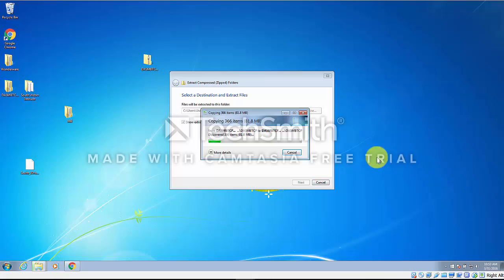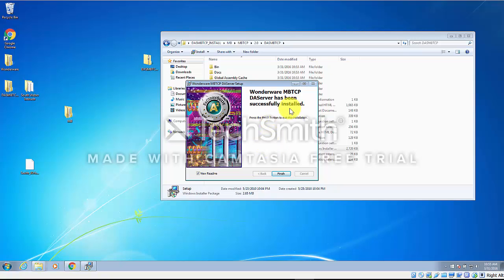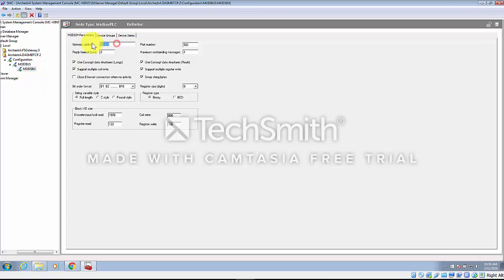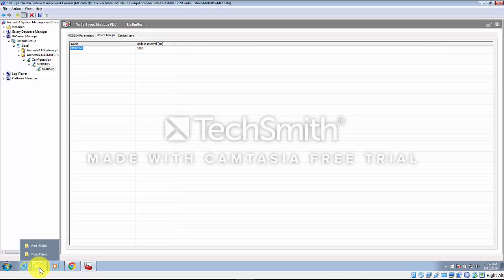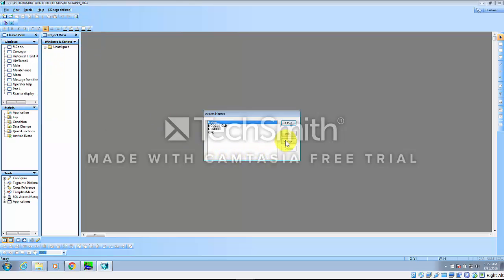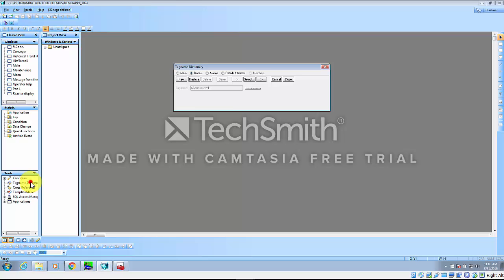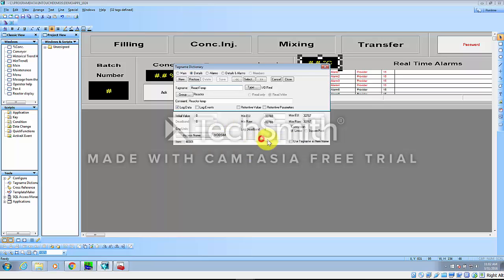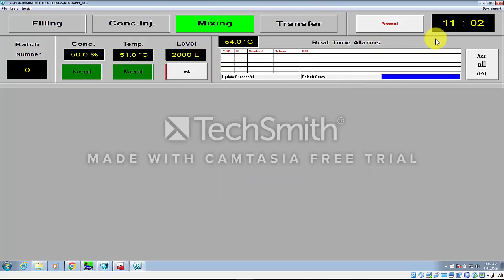DASMBTCP Server Install with MODSIM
Sorry for the watermark, I had to use a free version of CAMTASIA. And all I had was a crappy headset for the microphone